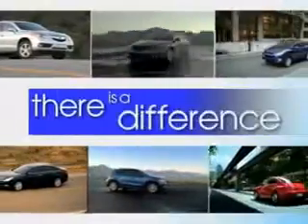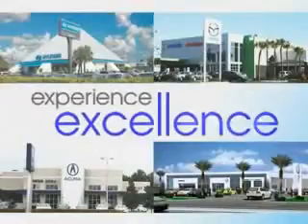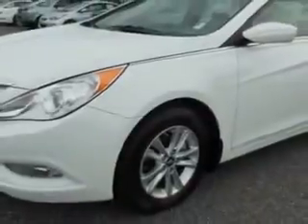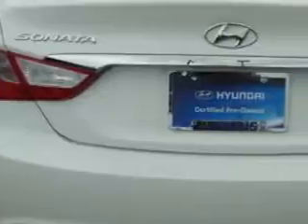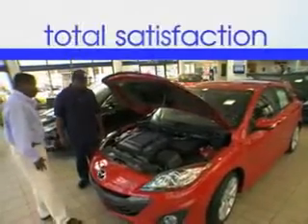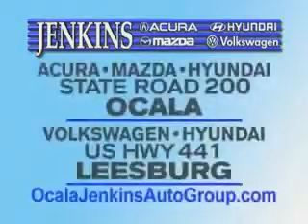2013 Hyundai Sonata Jenkins Hyundai Of Leesburg Leesburg, FL 34788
Hyundai Sonata You will love this Shimmering White Hyundai Sonata 4 Dr Sedan, equipped with a 4 Cylinder engine and an automatic transmission. Enjoy an exceptional 35 miles to the gallon on this great car with features like Power Driver's Seat, Satellite Radio, Passenger's Front Airbag, Driver Side Air Bag, Anti-Lock Braking System, Homelink System, Bluetooth System, Alloy Wheels, Heated Seat, Keyless Entry, 12 Volt Power Source, and much more. Enjoy the drive and have peace of mind in this Hyundai Sonata. See us at Jenkins Hyundai Of Leesburg today!
MILES: 18,198
VIN:5NPEB4ACXDH633033

9145 US Hwy 441
Leesburg, Florida 34788